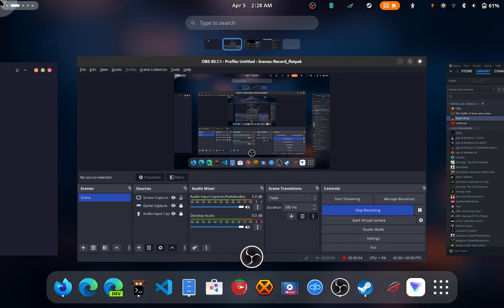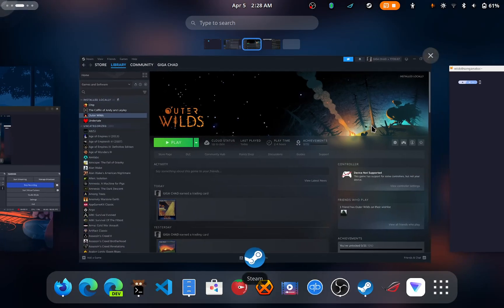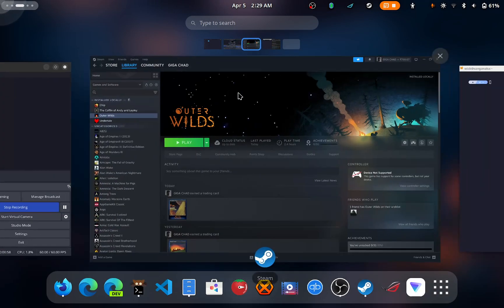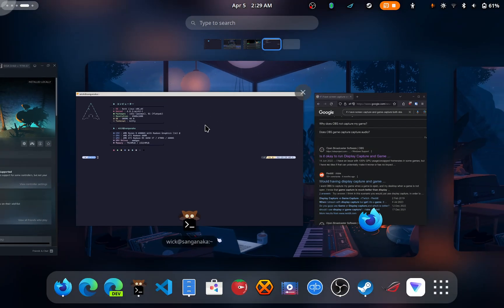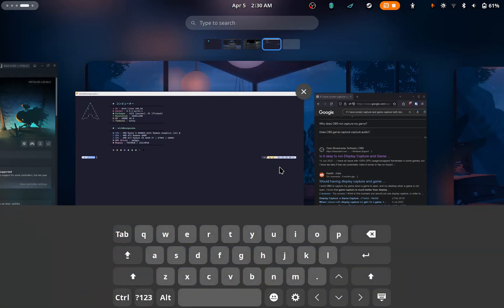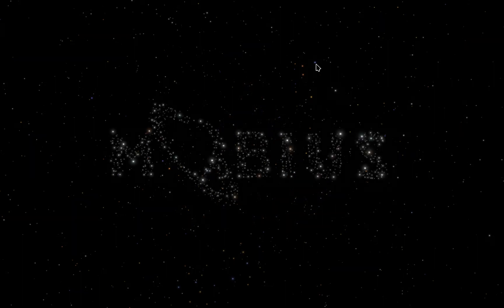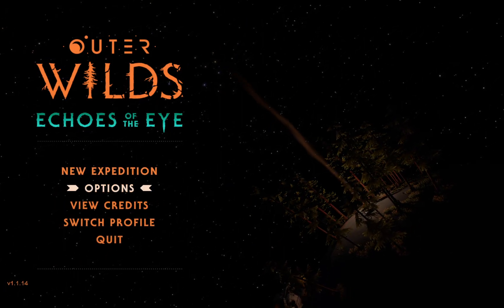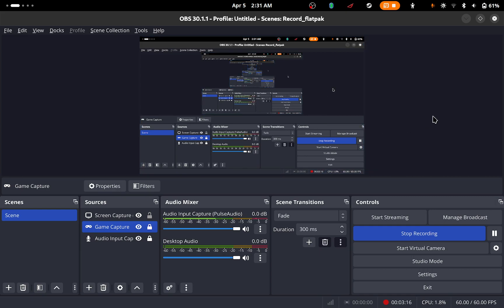OBS setup and game capture testing using Gstreamer Hardware GPU encoding on Arch Linux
I am using flatpak obs and flatpak steam and testing OBS gstreamer hardware encoding. You should refer glorious eggroll video here as to how to do it